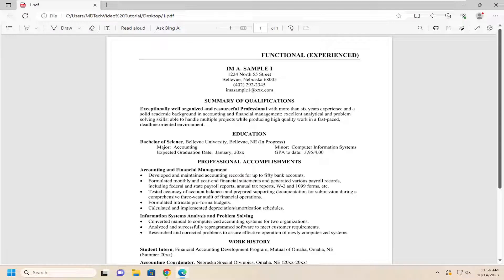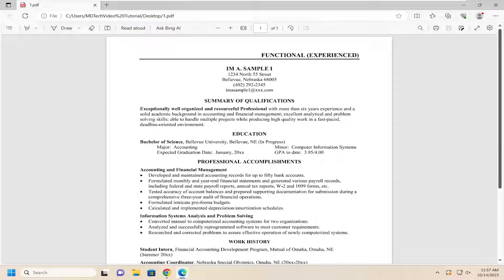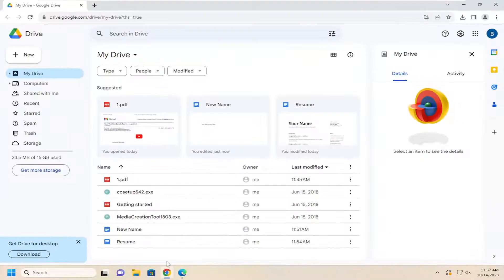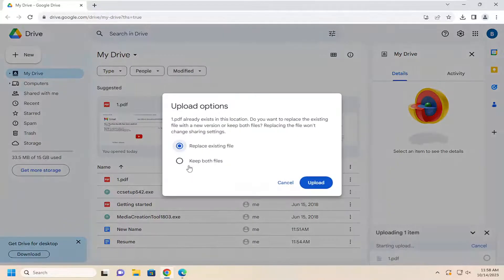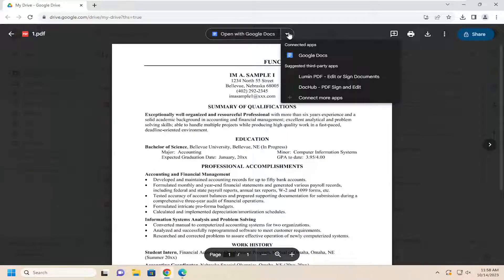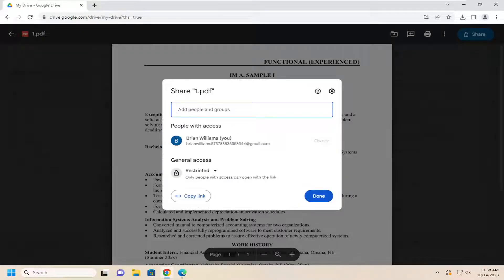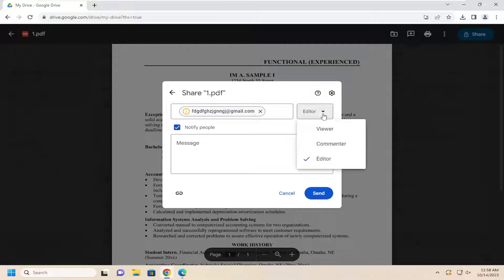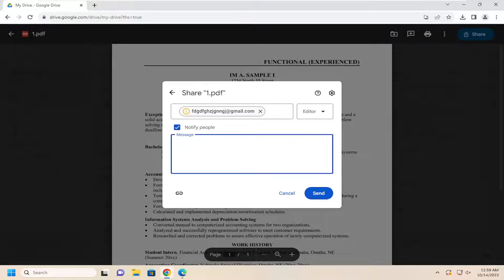Create Shareable Link of a File in Google Drive - Share Resume With Link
Are you looking for ways to share files from Google Drive conveniently? Look no further.

Issues addressed in this tutorial:
create a shareable link in google drive
create shareable google doc
how to make a shareable link on google drive
how to create a shareable link in google drive
how to create a shareable folder in google drive
how to create a shareable google drive
get shareable link google drive
create a link to a file on a shared drive
shareable link google drive

Sharing a Google Drive folder makes it easy to collaborate with friends, colleagues, or classmates on projects, and send a collection of relevant files all organized in one place.